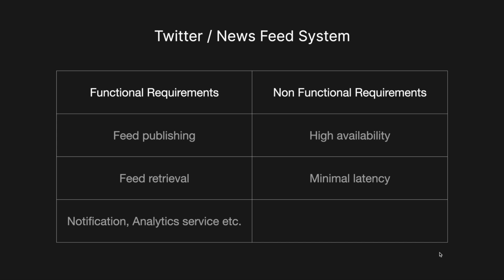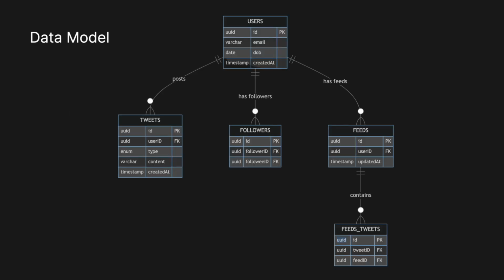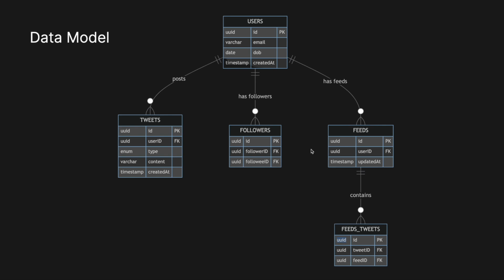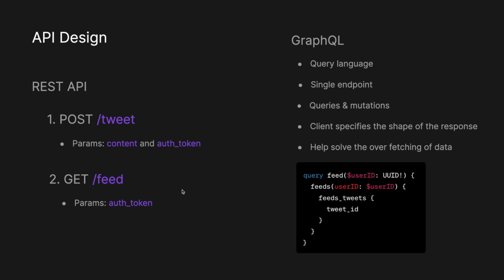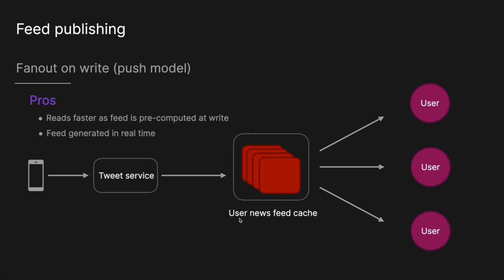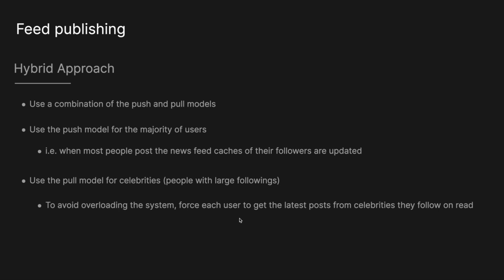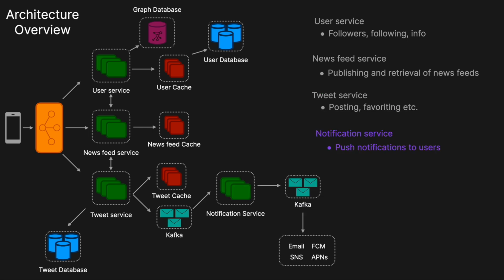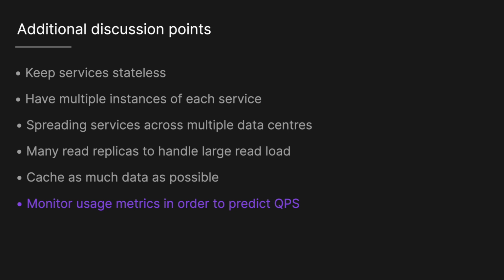Twitter / Newsfeed System Design Interview Question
This is a solution to the classic Twitter / Newsfeed system design interview question. It addresses the main problems most interviewers would want to see handled, as well as diving into additional areas that may be discussed in the interview.

⏰ Time Stamps ⏰
0:00 Functional & Non-Functional Requirements
0:25 Scale estimates
2:03 Data model
3:41 API design
6:08 Feed publishing
9:05 Architecture overview
10:50 Additional discussion points

👉 Checkout to nail your next interview